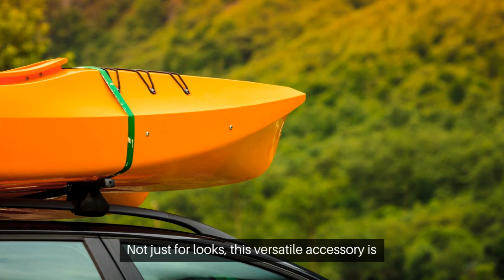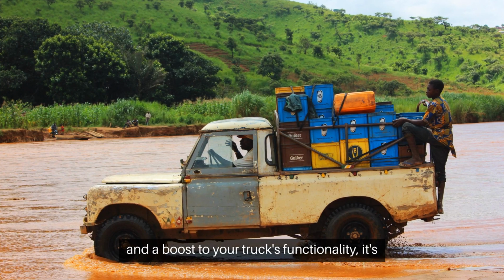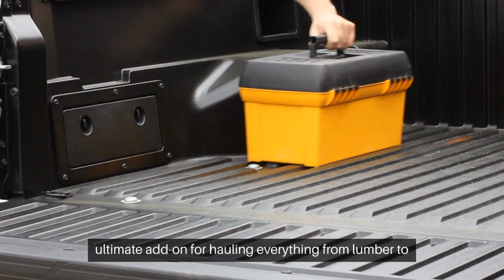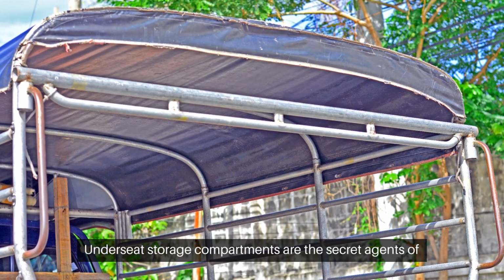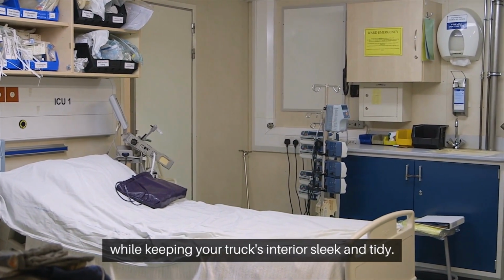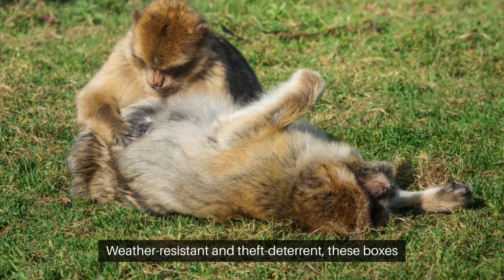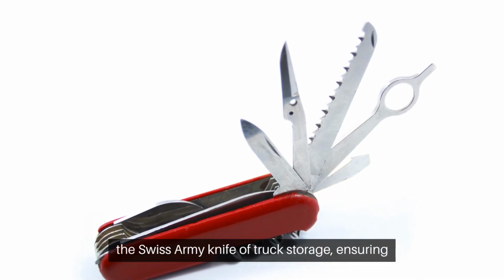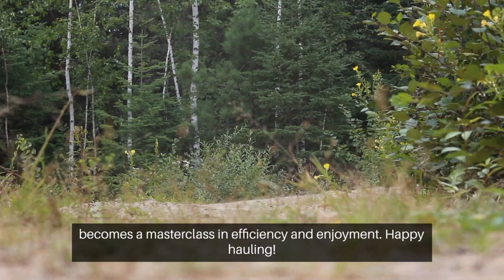Great Ways To Add More Storage to Your Truck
Is your truck’s storage capacity not enough to accommodate all your gear? Don’t worry! We have you covered. In this article, we’ll explore some great ways to add more truck storage  without breaking the bank. Let’s dive right in!  🚚🚛🚍